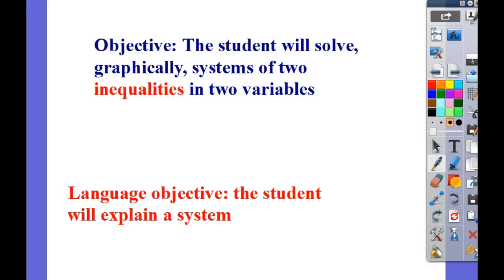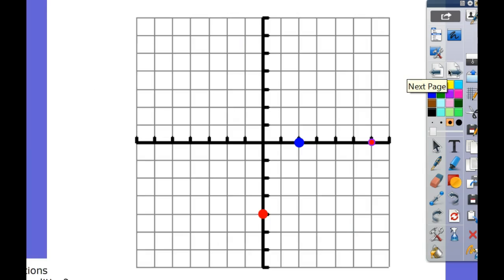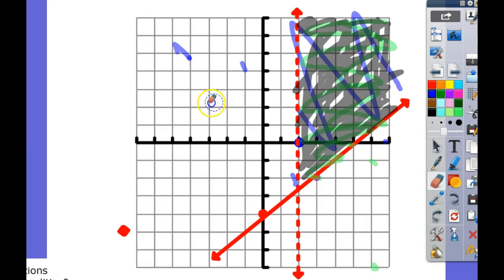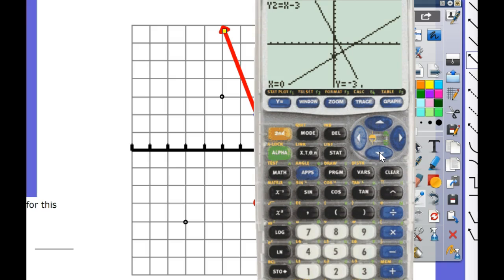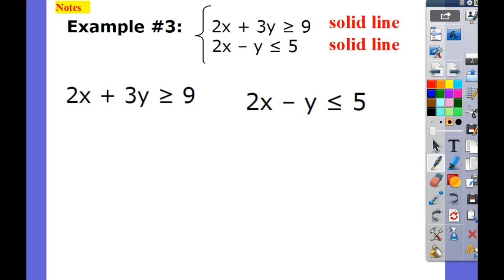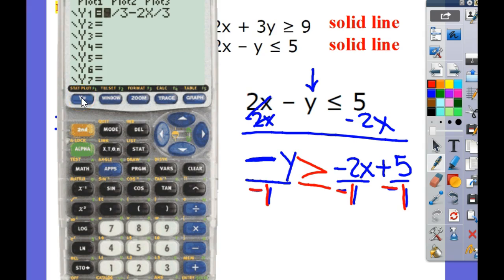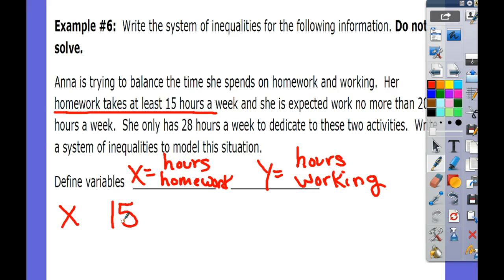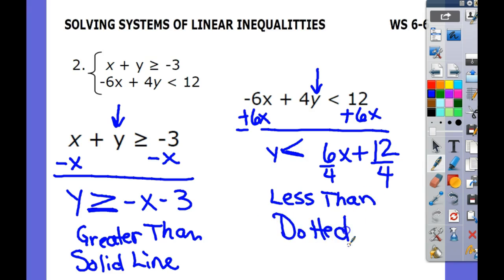ISN 6-6 inequality systems